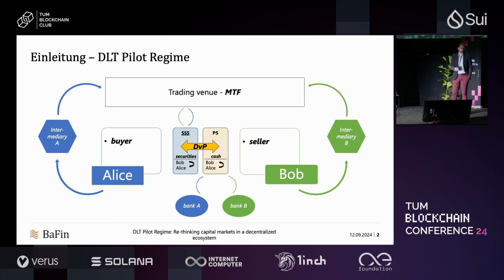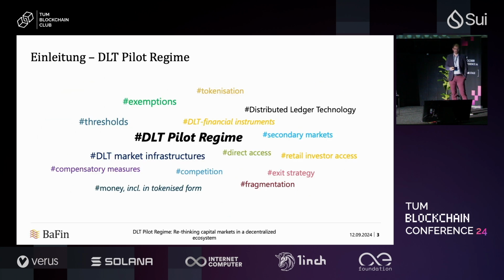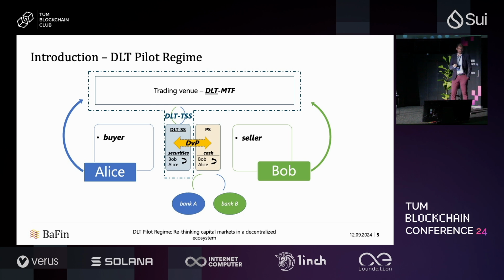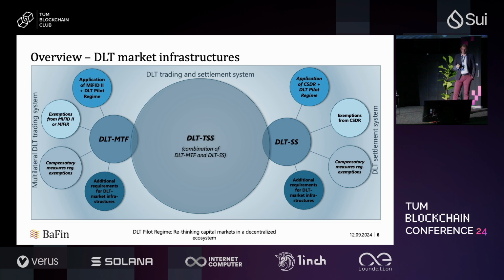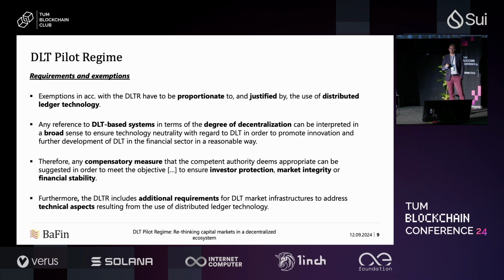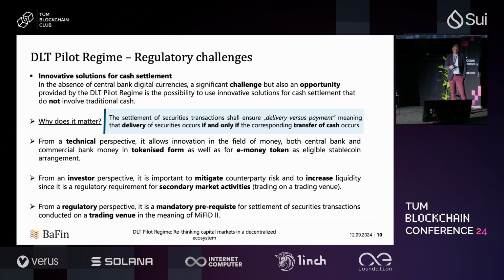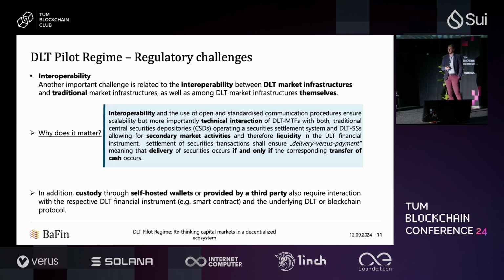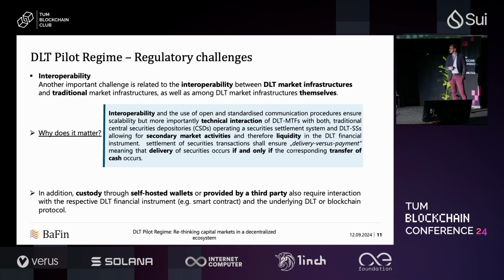DLT Pilot Regime: Re-thinking capital markets in a decentralized ecosystem (Stephan Mögelin)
In this talk, Stephan Mögelin dives into "DLT Pilot Regime: Re-thinking capital markets in a decentralized ecosystem". This talk was held in Munich at the 2024 TUM Blockchain Conference.

Abstract: The DLT Pilot Regime at a glance. Beside an overview on how the European legislator aims to promote and explore the uptake  of DLT in the financial sector, the talk will also provide insights on why the DLT Pilot Regime matters from a development, research and business perspective.